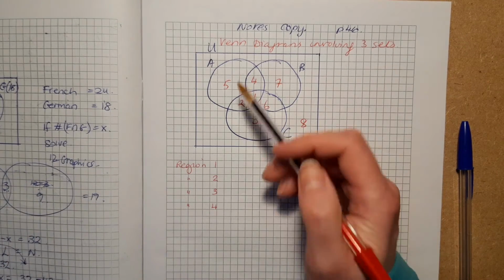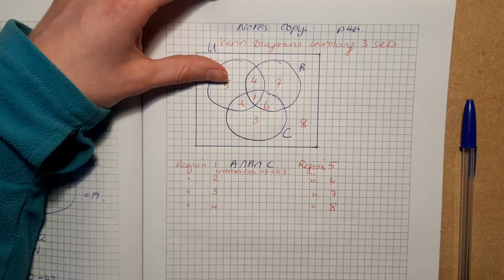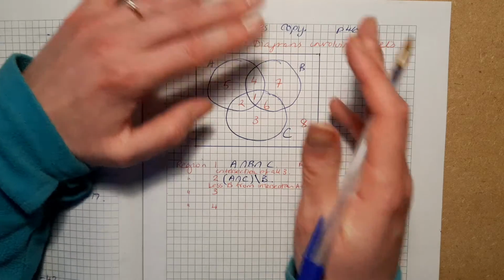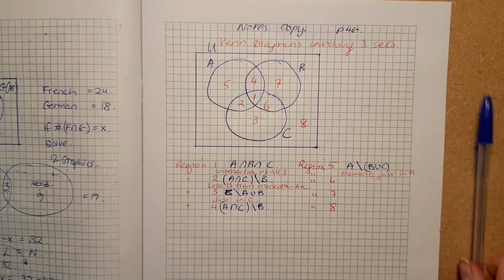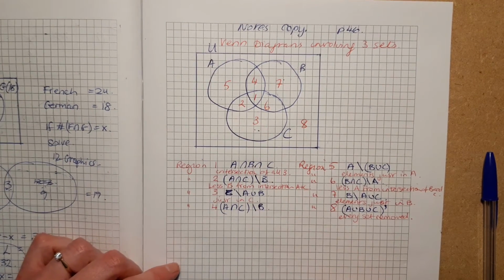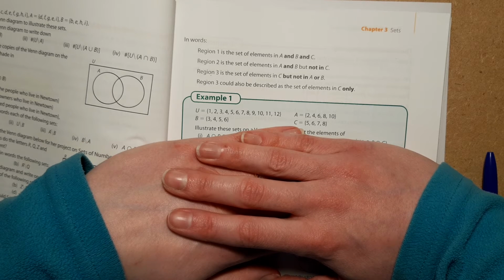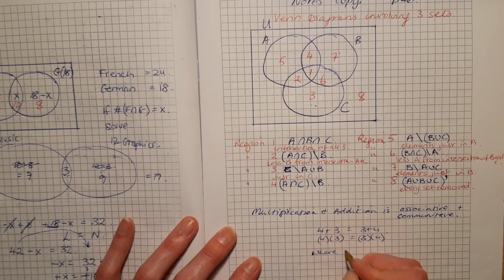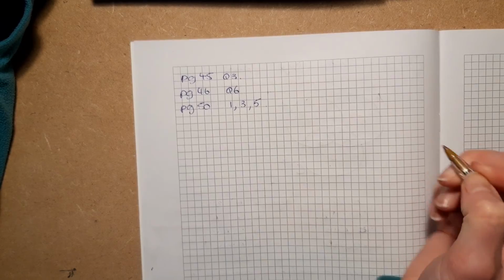2S Maths 1st February